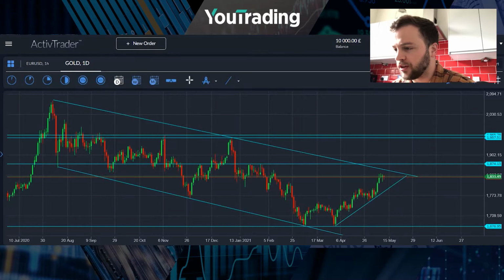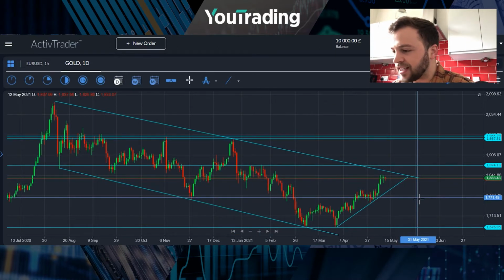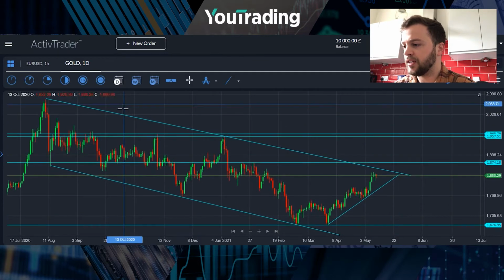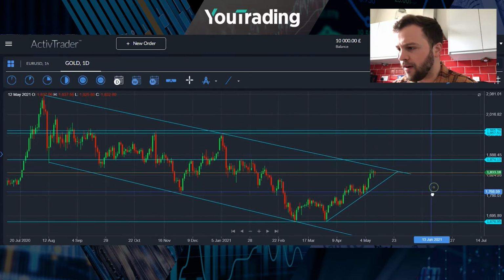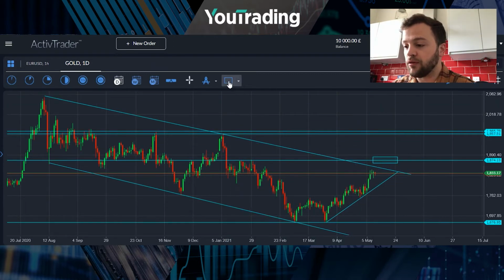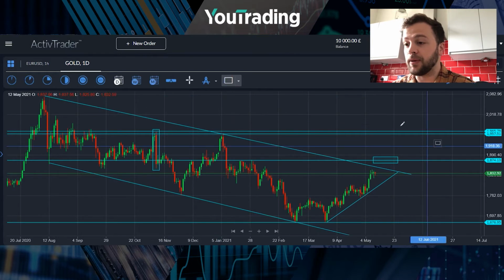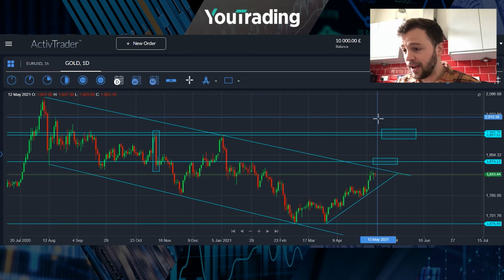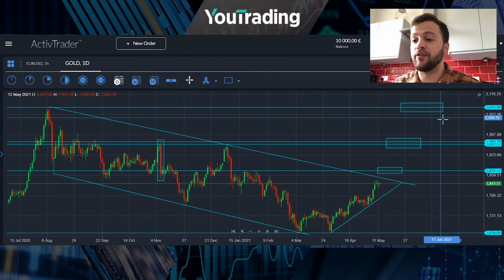Upside potential for gold as Fed ignores inflation risks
👉 Gold has been lifted by a weaker USD and lower real yields in recent weeks and looks likely to test the upper bounds of a long-term descending trend channel. A break above this down trend could open the door to a more sustained run higher towards annual highs and beyond, but for this to happen the USD must remain weak and real yields low. One potential cause of this could be if the Fed refuses to acknowledge rising inflation risks.